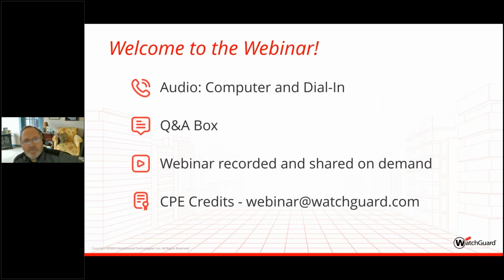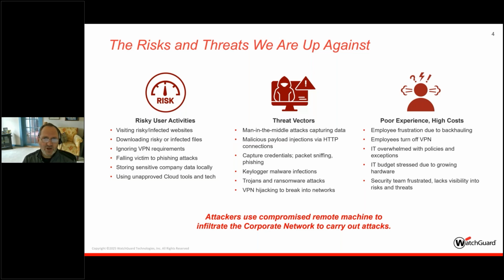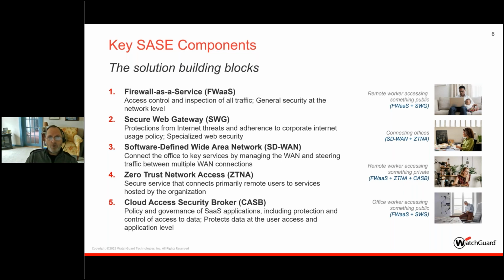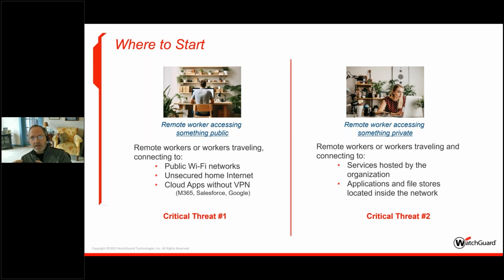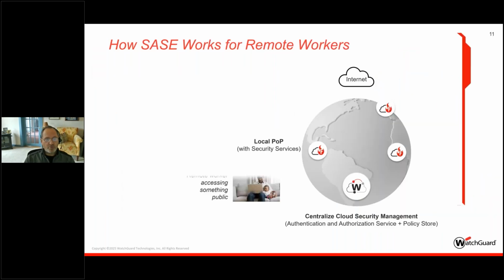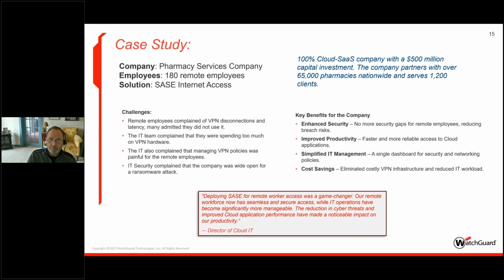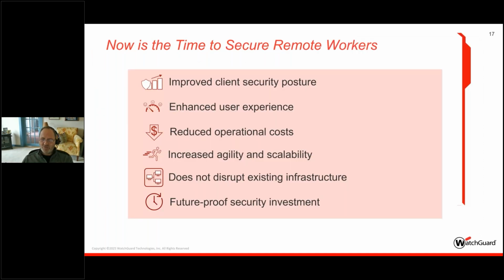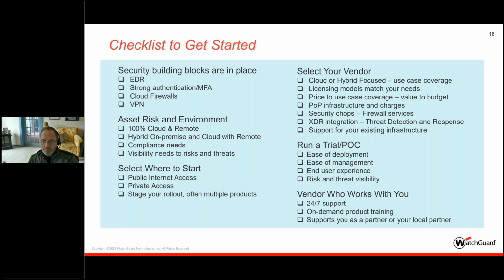Secure Your Remote Workforce with a Secure Access Service (SSE) Strategy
In today’s rapidly evolving digital landscape, traditional security models fall short in protecting remote workers and Cloud-based applications.

Shifting to a secure access service edge (SSE) strategy is an effective and affordable solution that will protect remote workers. SSE solutions deliver firewall-as-a-service (FWaaS) and secure web gateway (SWG) capabilities, ensuring safe, high-performance connectivity to Cloud applications. SSE solutions also rely on global points of presence (PoPs) and centralized policy management to improve user experience globally, replacing the need for traditional VPN services. SSE is a security component of a secure access service edge (SASE) solution.

Join our exclusive webinar and learn how SSE solutions provide efficient, scalable, and cost-effective cybersecurity for today’s hybrid workforce. Key takeaways will include:
• The cybersecurity challenges facing hybrid workforces
• Why traditional VPNs no longer meet modern security needs
• How SSE solutions ensure seamless, secure connectivity from anywhere
• About WatchGuard’s FireCloud SSE solution and what makes it unique among SSE offerings